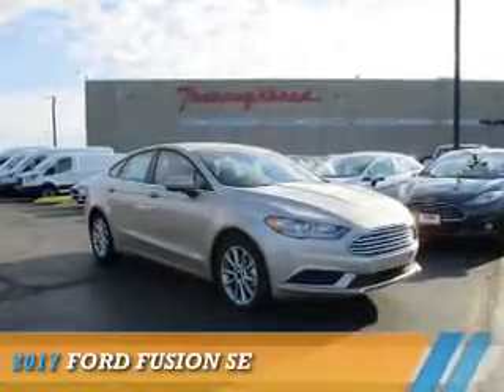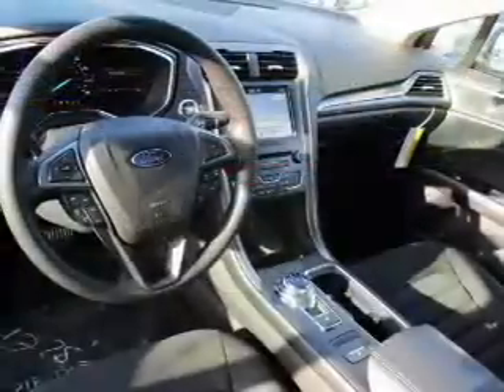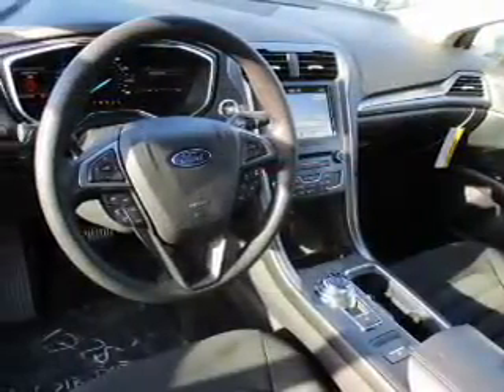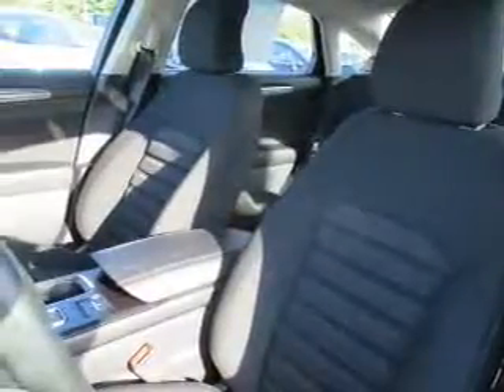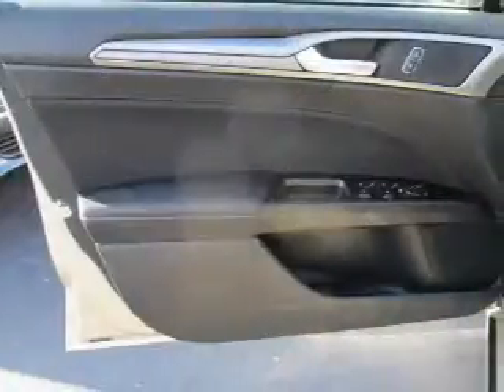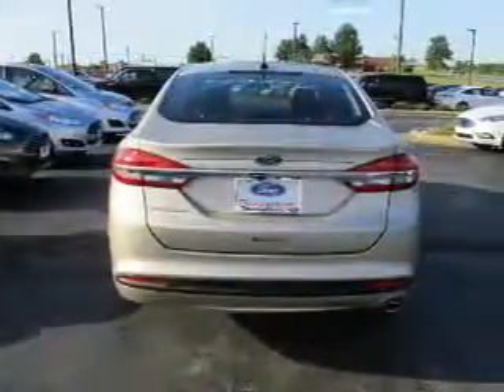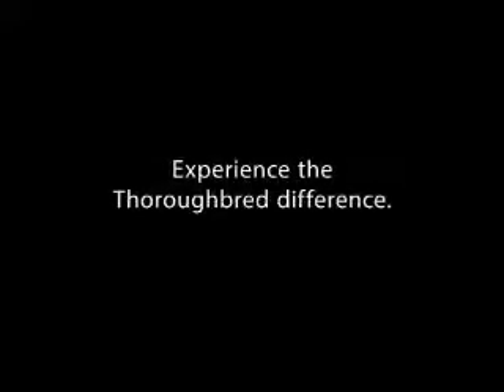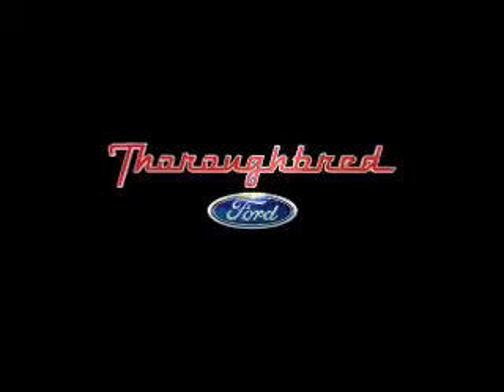2017 Ford Fusion 71030 - Kansas City MO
Year: 2017
Make: Ford
Model: Fusion
Trim: SE
Engine: 2.5 liter 4 Cylindercylinder FWD
Transmission: 6-Speed Automatic
Color:
Mileage: 4
Address:
8501 North Boardwalk Ave
Kansas City, MO 64154
VIN:3FA6P0H79HR141139